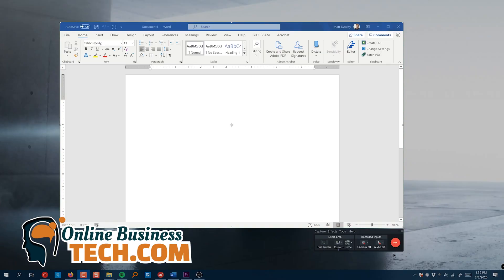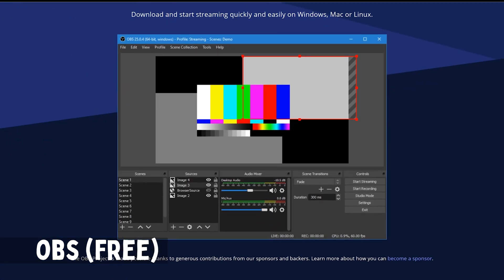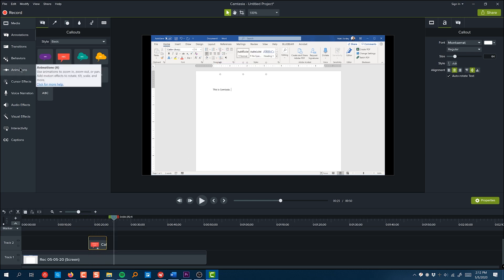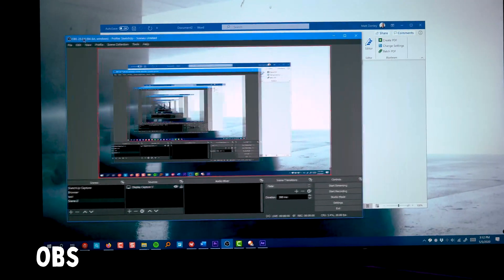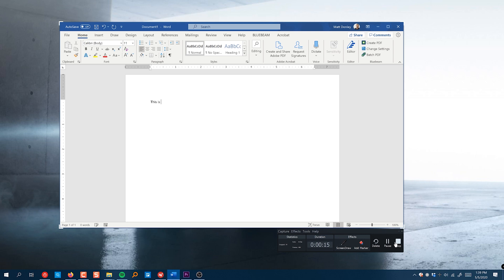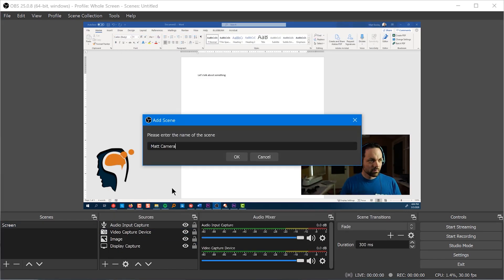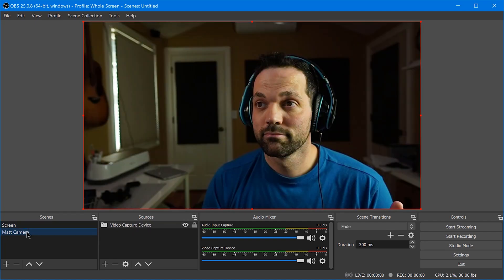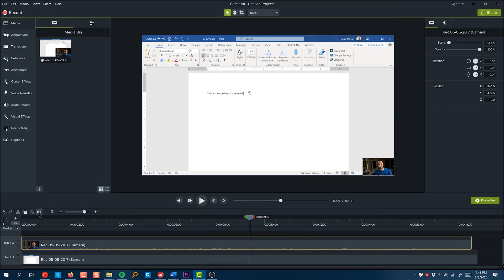OBS vs Camtasia for screen recording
Compare the differences in features between the $249 Techsmith Camtasia and the free, open source OBS (Open Broadcaster Software) when specifically used for recording your screen for creating tutorials, digital whiteboard videos, or recording your game.